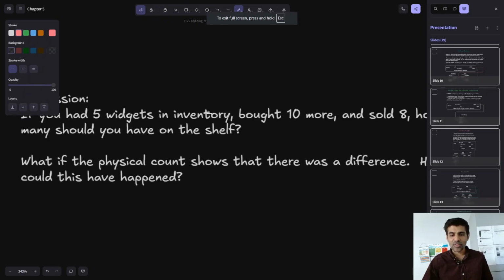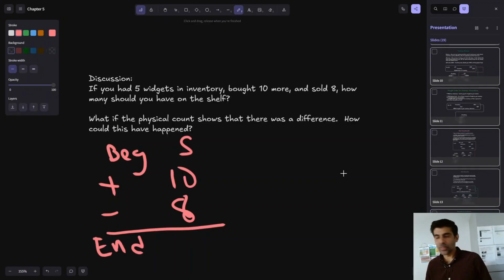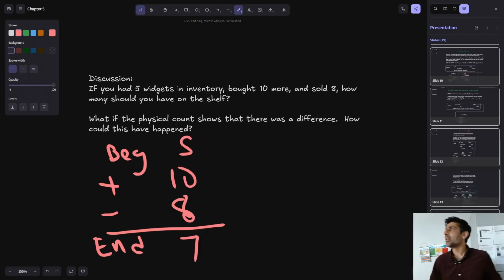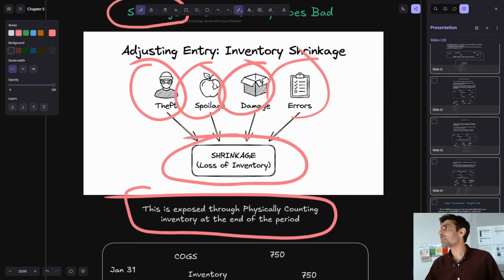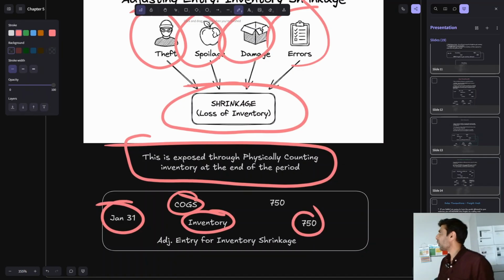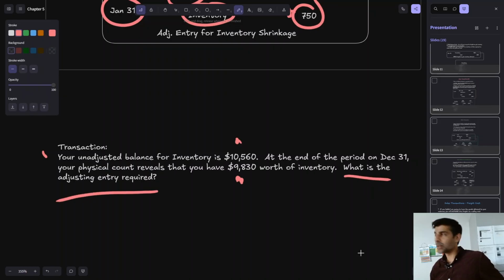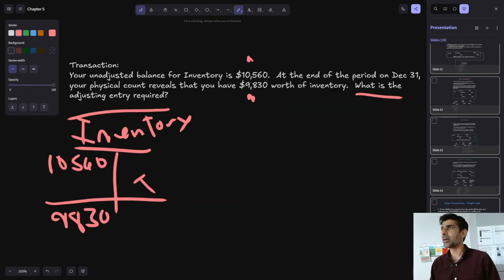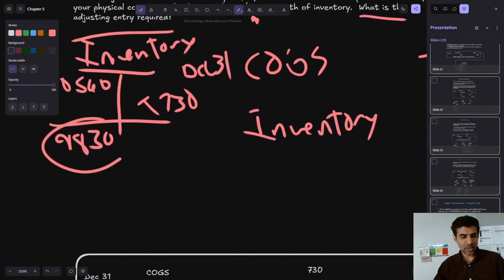Chapter 5 - Part 8 - Inventory Shrinkage